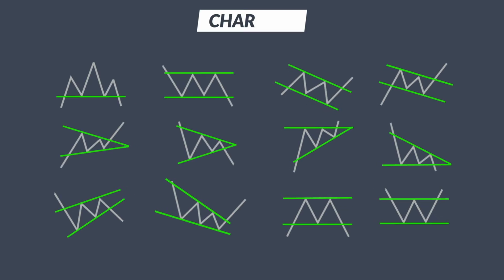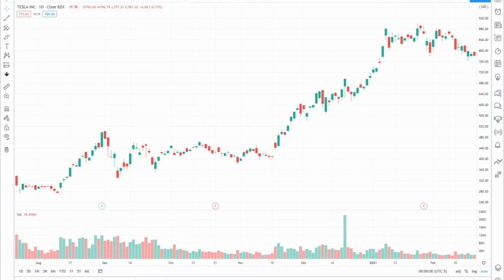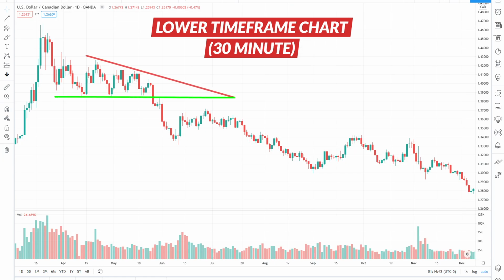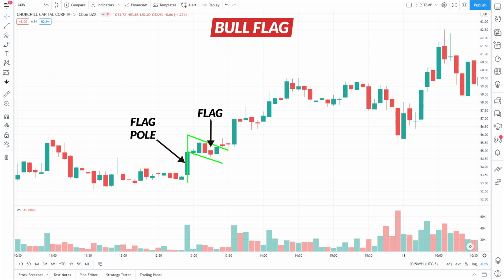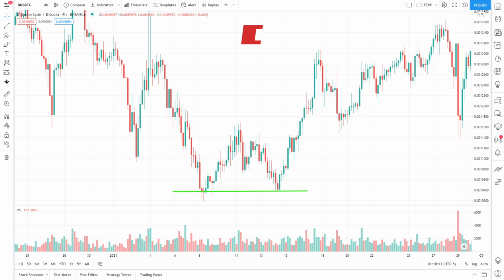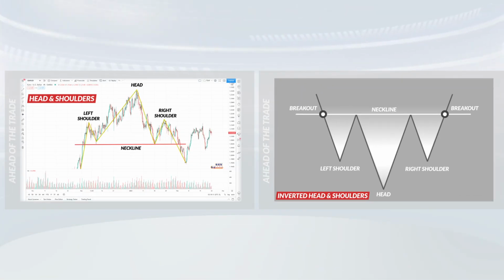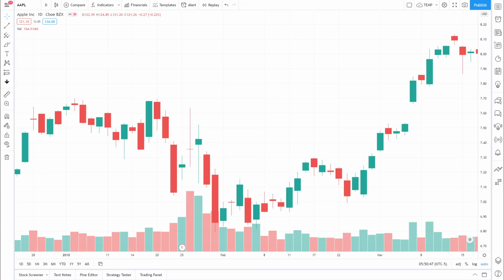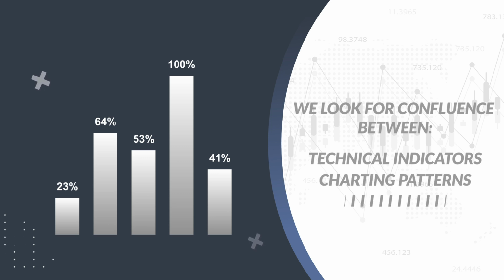Technical Analysis Chart Patterns Explained for Beginners | How to Trade Technical Chart Patterns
Today we are going to explain for beginners, how to trade the most common technical chart patterns and price action candles that you will encounter while swing trading and day trading. These patterns will occur on all different timeframes and across all markets whilst reading technical analysis charts.